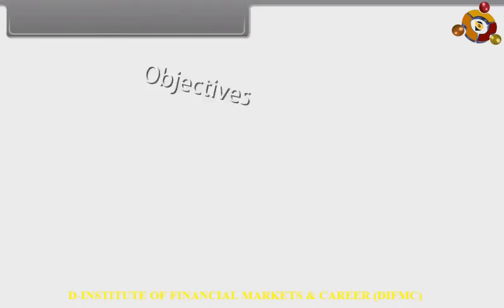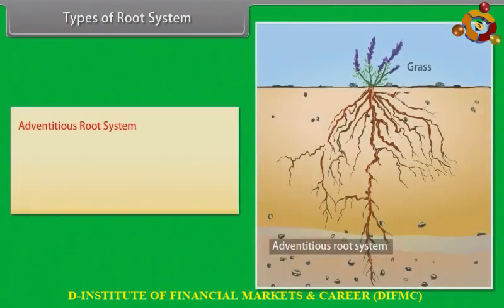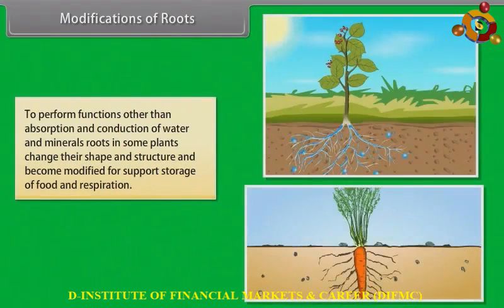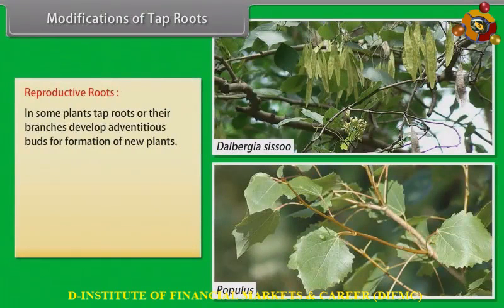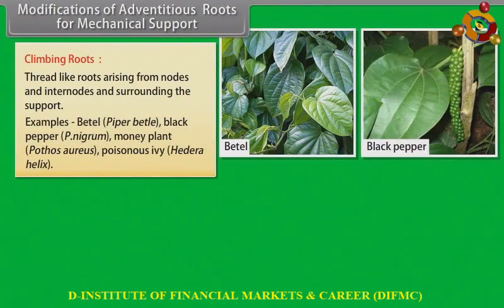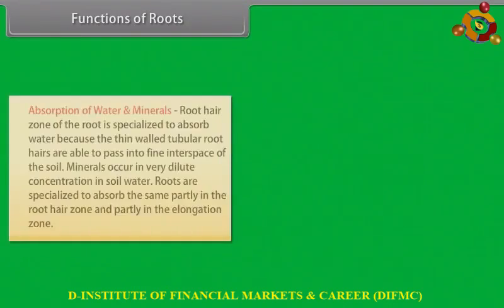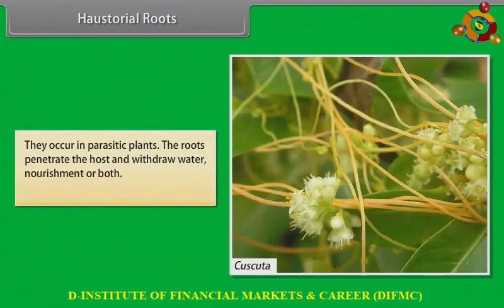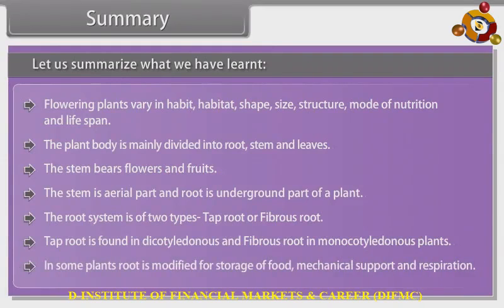Morphology Of Flowering Plants Roots 27